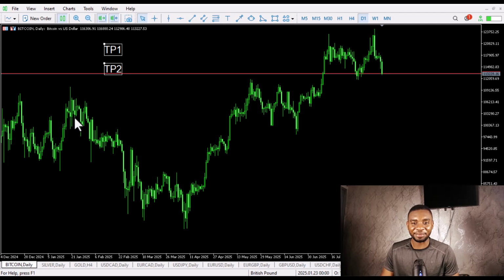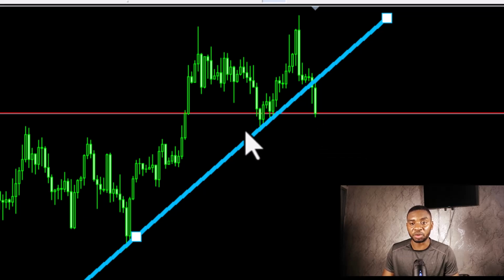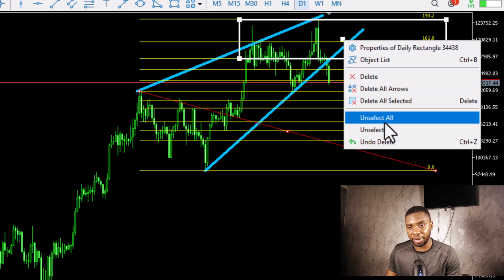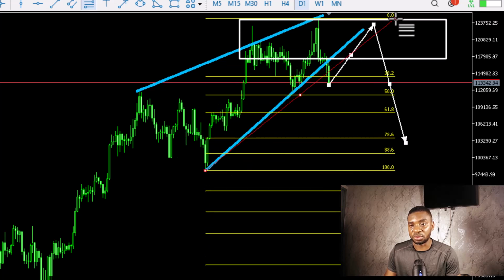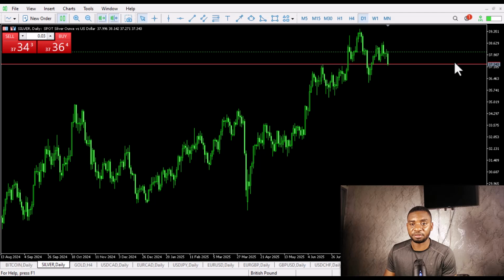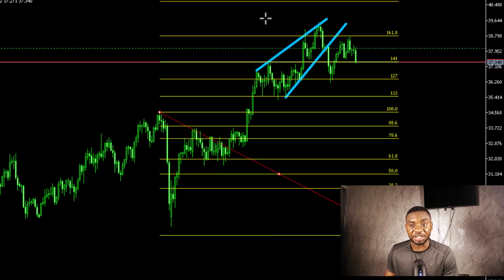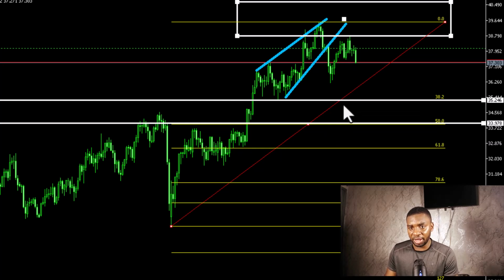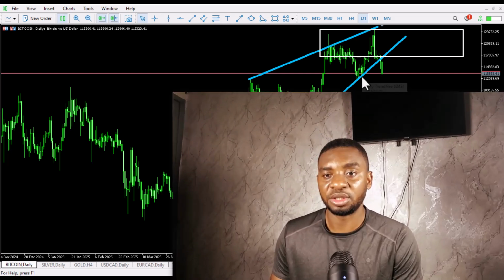Is Bitcoin's Sell-off a GOLDEN Opportunity for Investors? Wedge pattern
Is the recent sell-off in Bitcoin and Silver a warning sign—or the perfect long-term opportunity?
In this video, I break down the bearish wedge chart patterns forming on Bitcoin (BTC) and Silver (XAGUSD), and explain what they could mean for traders and investors.

We’ll cover:

📉 How the current sell-off developed

📊 What the bearish wedge pattern is signaling

⚡ How traders can plan for both short-term price moves and long-term opportunities

Whether you’re a day trader, swing trader, or long-term investor, this breakdown will help you make smarter trading decisions using price action and chart patterns.

, orderbloque, Trader DNA, The Trading Geek, MambaFx, TradingLab, Asia Forex Mentor – Ezekiel Chew, ApolloFx, Scarface Trades, Wysetrade, Day Trading Addict What's the latest Bitcoin? What has happened to Bitcoin today? What is the latest prediction for Bitcoin? What is the latest prediction for Bitcoin? What has happened to Bitcoin today?
How is Bitcoin doing today? What's the latest prediction on Bitcoin? Why is Bitcoin going down?